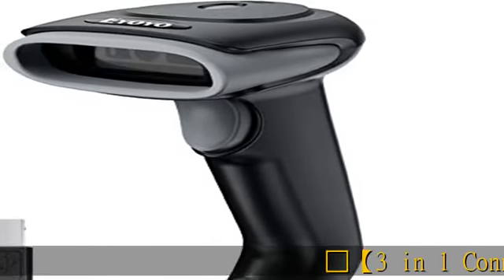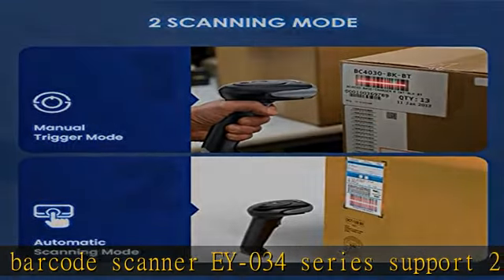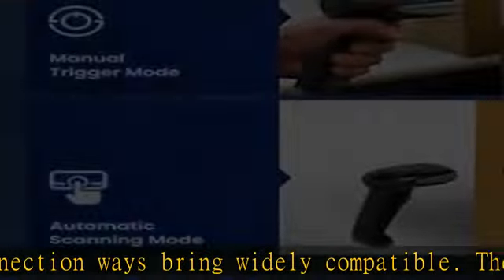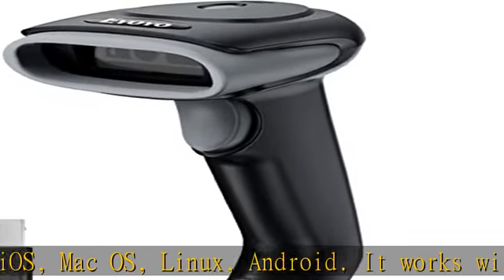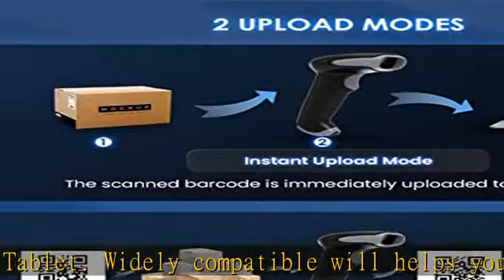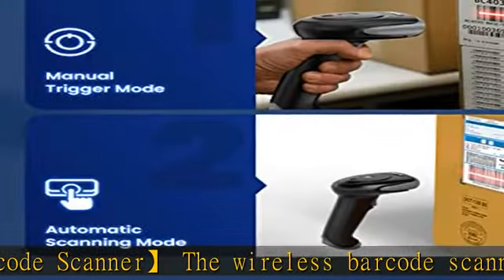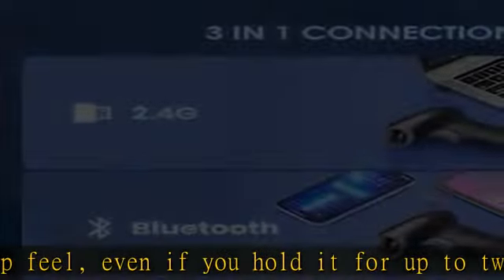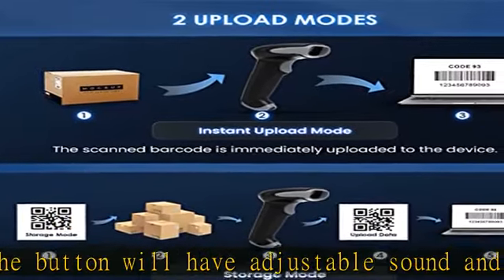Eyoyo Barcode Scanner, 2500mAh Wireless Barcode Scanner for Inventory, Cordless Vibration Bluetooth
Eyoyo Barcode Scanner, 2500mAh Wireless Barcode Scanner for Inventory, Cordless Vibration Bluetooth Barcode Scanner, Handheld 2D Barcode Scanner Qr Code Scanner for Phone Laptop Tablet and Computer